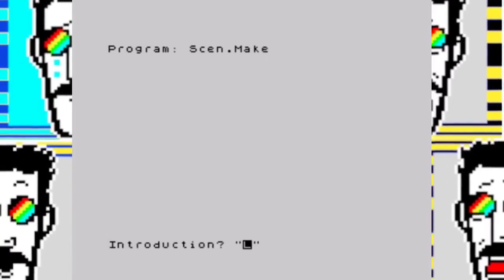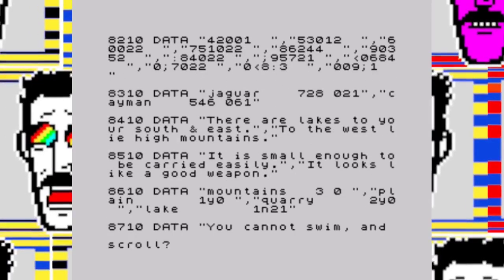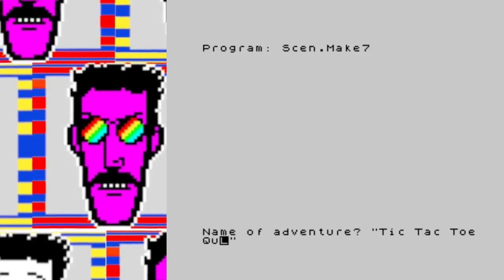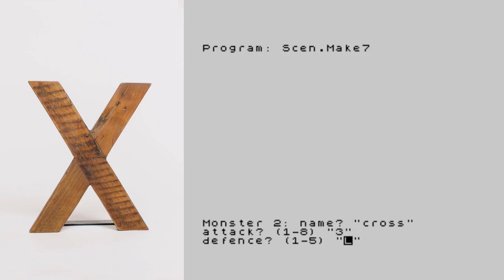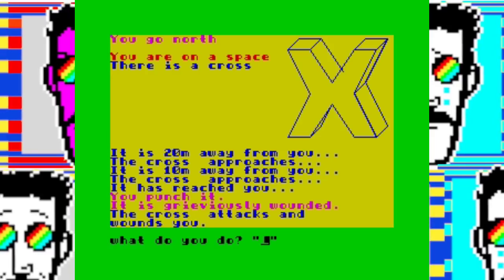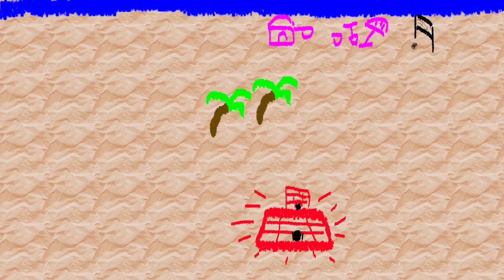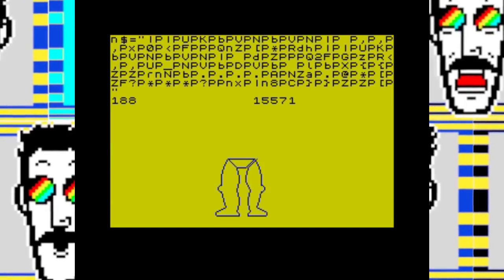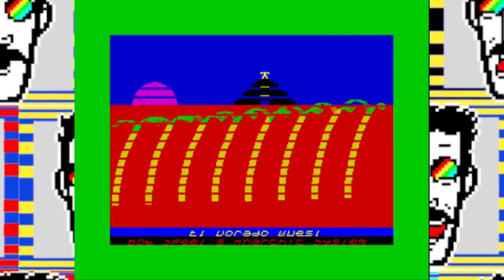Anarchy! with Bob Speel's adventure system ZX Spectrum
0:00 Mind of Speel
0:35 Creating Fossil Hunt
5:15 The Fossil Hunter
5:59 Playing Fossil Hunt
8:48 Word Up!
9:02 A simple adventure
13:56 Warrior of the Wasteland
15:00 Playing my new adventure
20:14 Teenagers love text adventures
20:33 A complex adventure
24:51 Bob Speaks!
24:54 Creating ART
26:50 Trailer!
28:32 Gameplay Teaser
29:51 Green Hell!

Thanks to Stu the Brummie and ZombiWorkshop.

260689__xanco123__strange-ambient-music-1-monastery-broken-chimes.wav
Nick Núñez
Attribution License.
97381__soundbytez__jaguar.wav
Ivan
Attribution Noncommercial License.
Attribution License.
369406__blainksaint__stylophone.wav
Attribution License.
85845__mwlandi__meat-slap-1.aiff
Attribution License.
44554__pocket__kookaburra.wav
Tijana Drndarski
*Playing the Adventure*
Ben Phillips
Creative Commons 0 License.
511276__kradziej__shark-is-near.mp3
Attribution License.
133901__audionautics__lava-loop.wav
Taryn Elliott
Max Vakhtbovych
Gilmer Diaz Estela
Attribution License.
423291__johnnythesalesman__geiger-counter.mp4
Matthew Turner
Attribution Noncommercial License.
256878__euromir__german-english-airport-announcement.mp3
Pixabay
Attribution License.
595105__allen2001__digging-with-shovel-owi.wav
David Bartus
Attribution License.
122767__folkart-films__yucatan-jungle.mp3
Attribution License.
327085__150134__rocks-falling-in-cave.wav